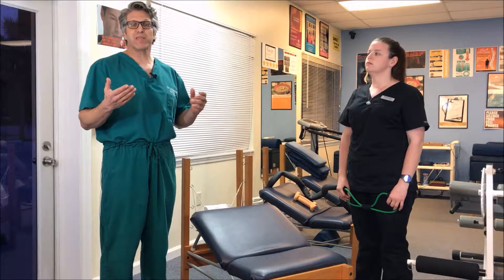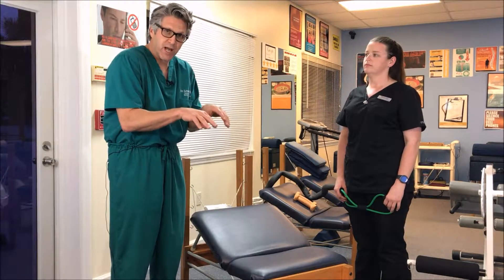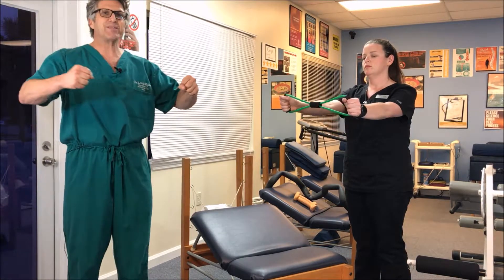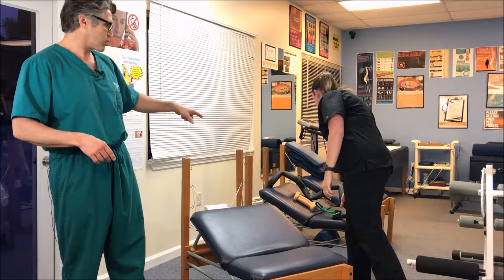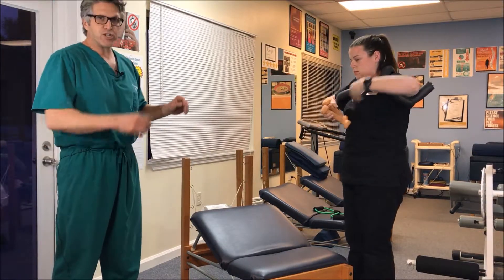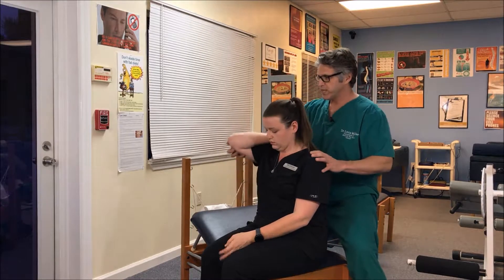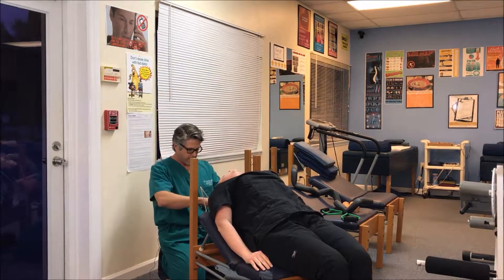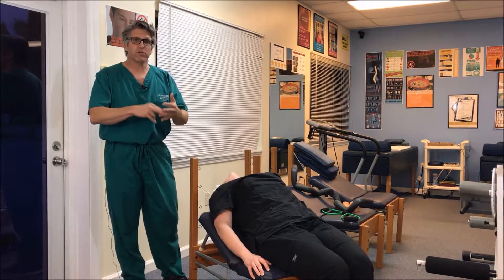Text Neck Exercises, Adjustment, and Traction (Fix Bad Posture)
Do you get neck pain from looking looking down at your phone or spending time on the computer? If you so need to check out this video to learn how to improve forward head posture. We showcase exercises, a chiropractic shoulder adjustment, and the traction chairs we use to help our patients.